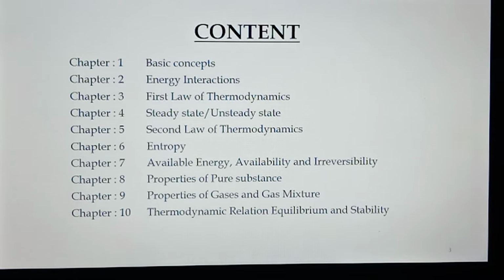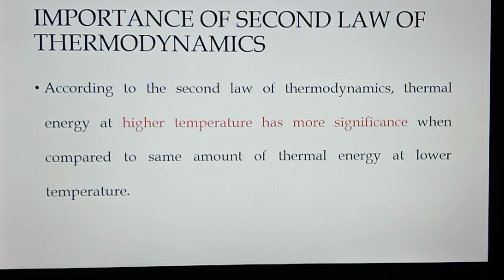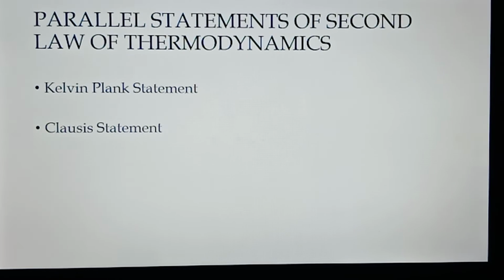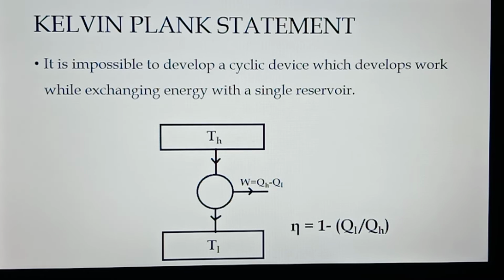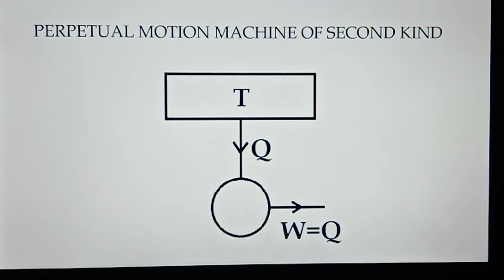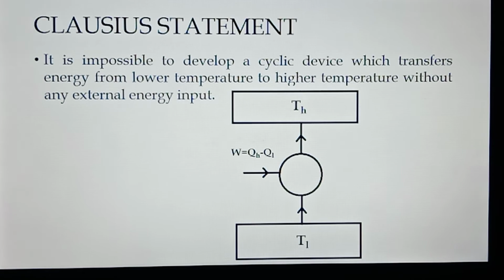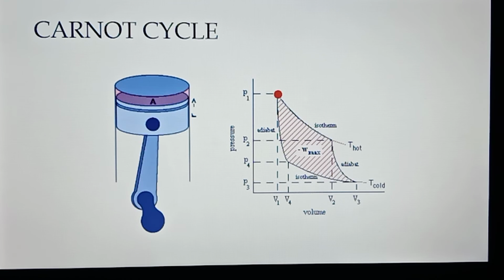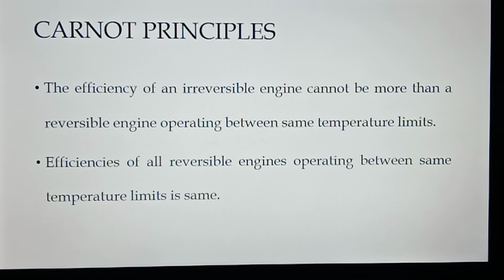Second law of Thermodynamics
Chapter 4 - Energy Analysis of steady and unsteady state in first law of thermodynamics